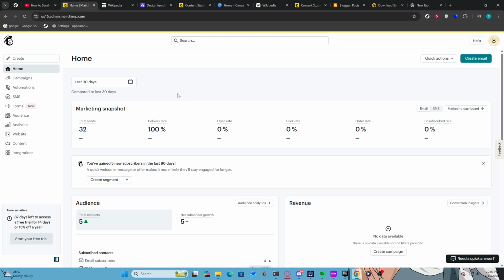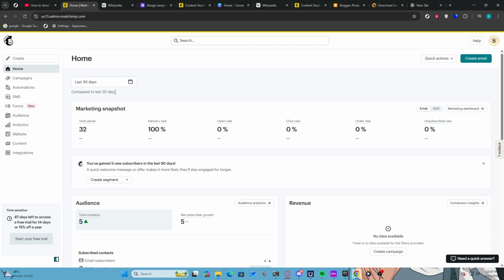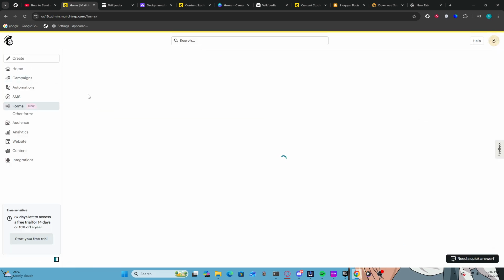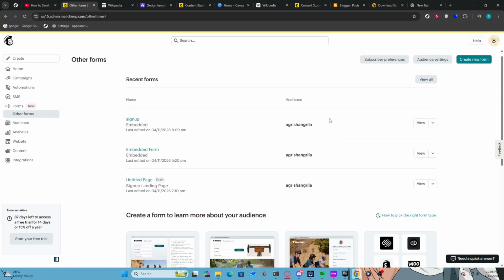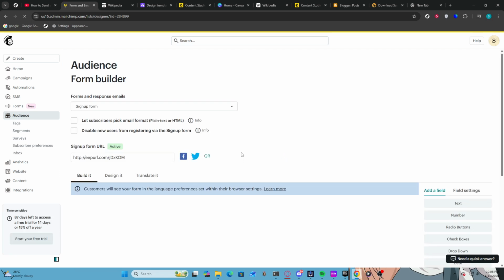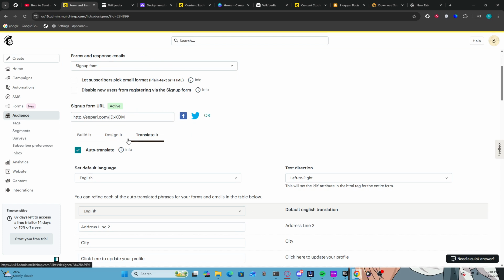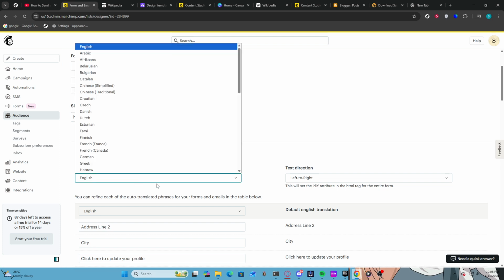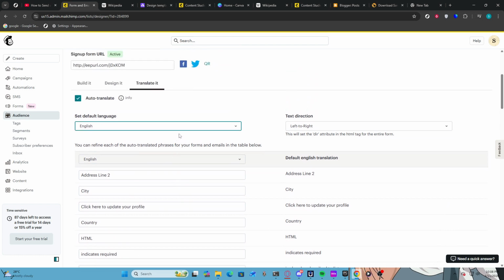How to translate a Mailchimp signup form[LATEST GUIDE]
In today's Video we cover, How to translate a Mailchimp signup form.